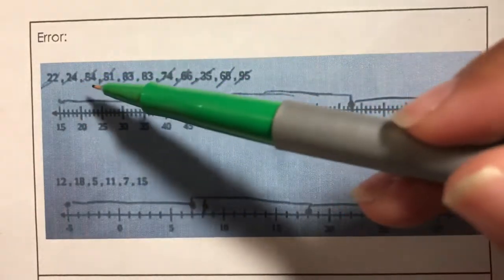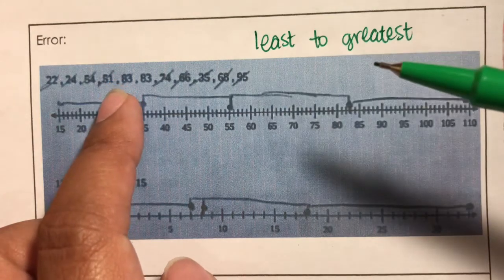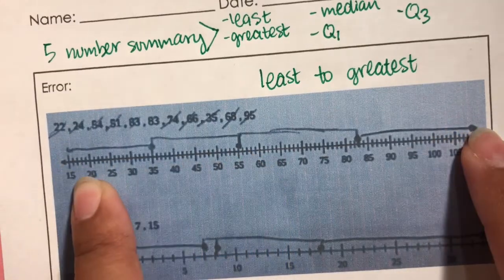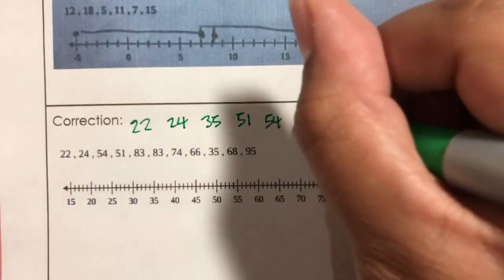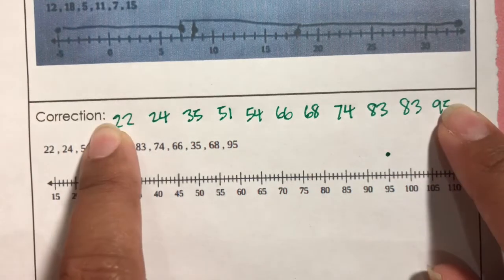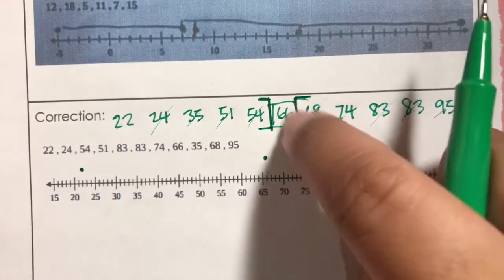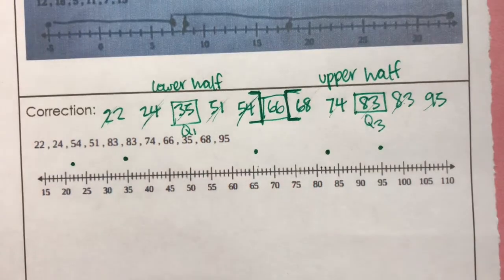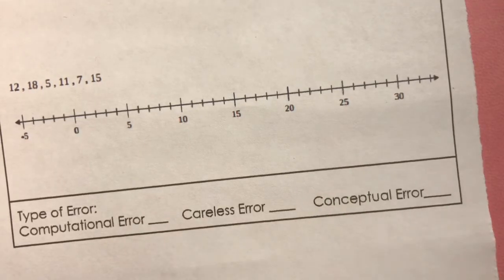Unit 6 Error Analysis (Pt. 4)